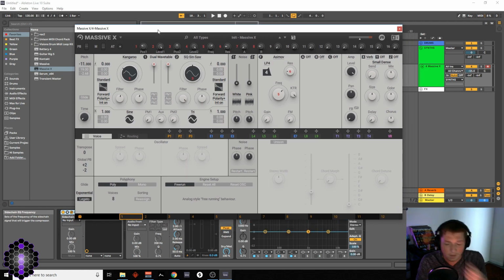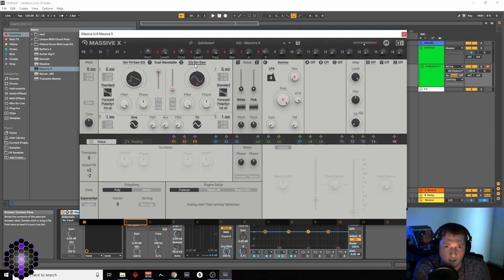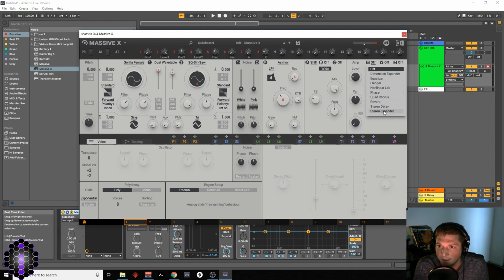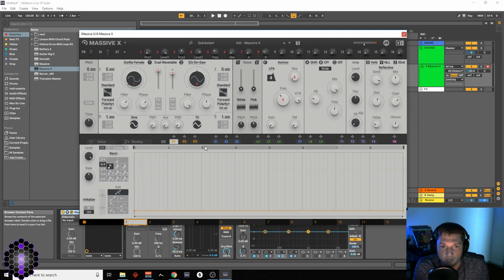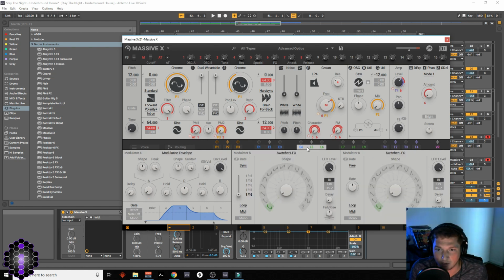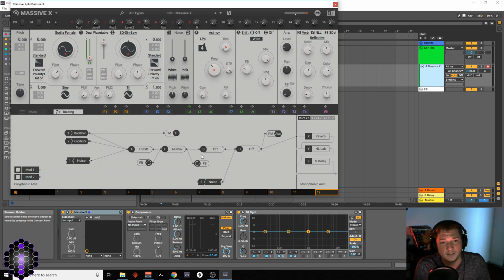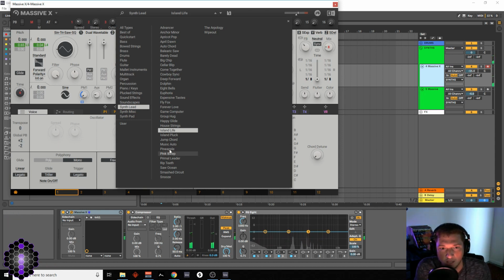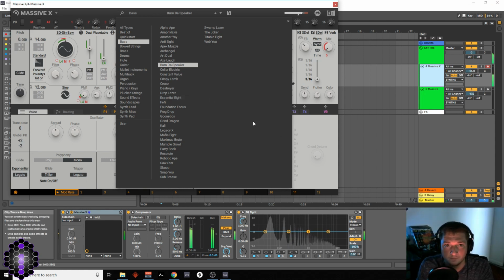Massive X First Look/ Impressions + Demo